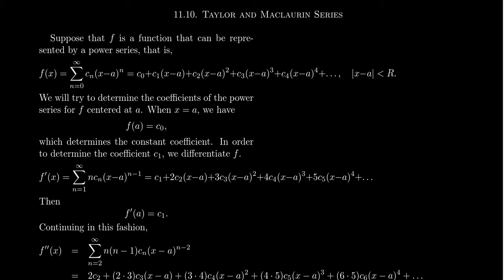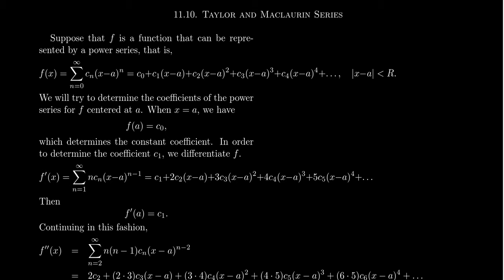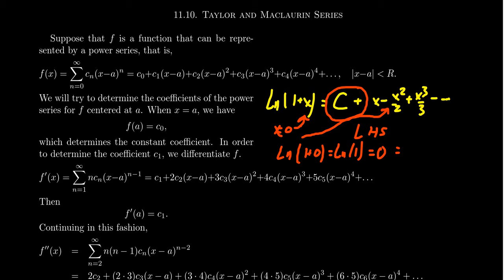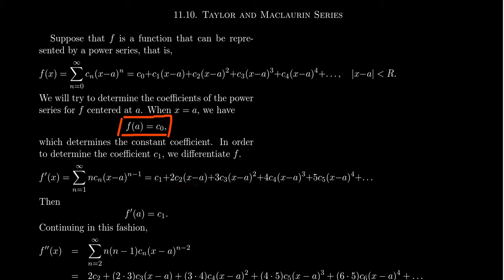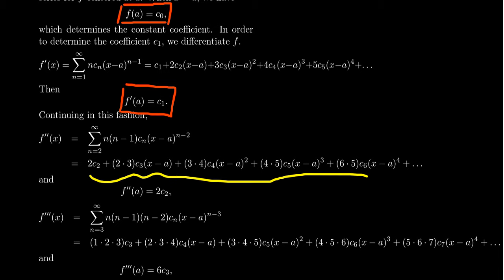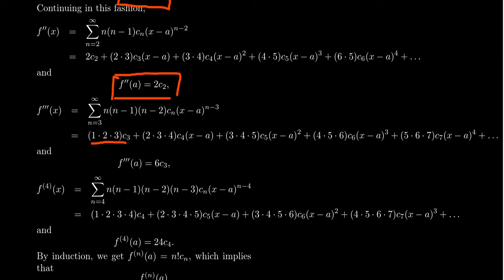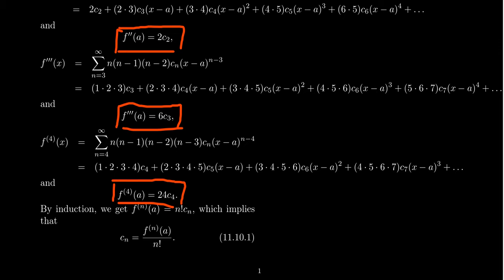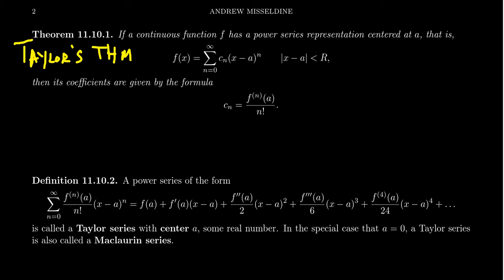Taylor Series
In this video, we introduce the notion of a Taylor Series and a Maclaurin Series. We also prove Taylor's Formula.

This is lecture 45 (part 1/4) of the lecture series offered by Dr. Andrew Misseldine for the course Math 1220 - Calculus II at Southern Utah University. A transcript of this lecture can be found at Dr. Misseldine's website or through his Google Drive